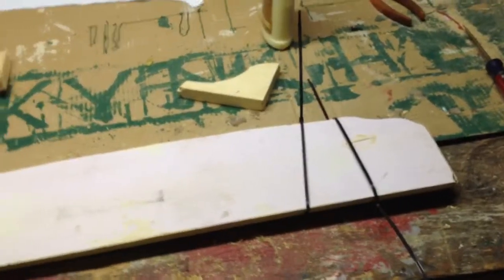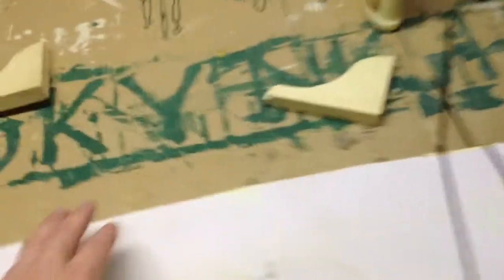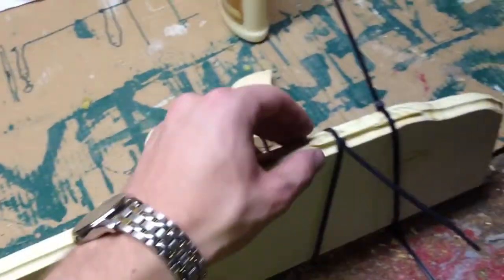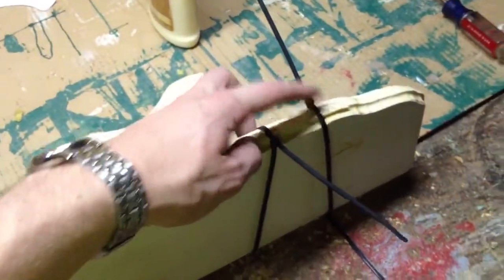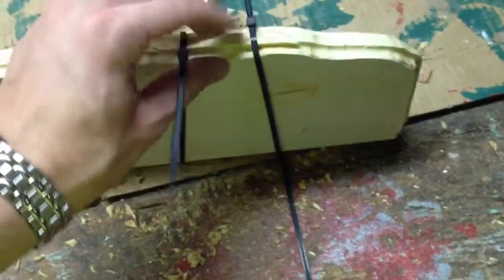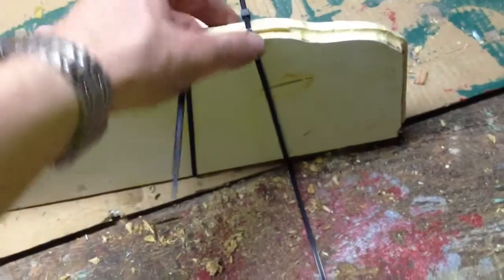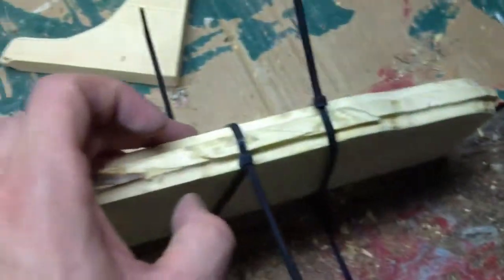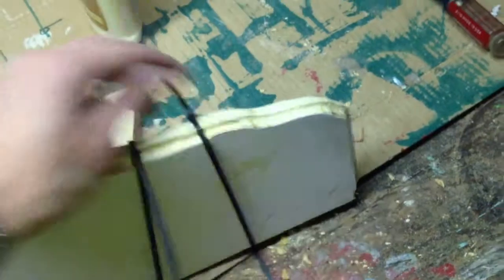Clamping quick tip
I didn't have the clamps so I just used zip ties